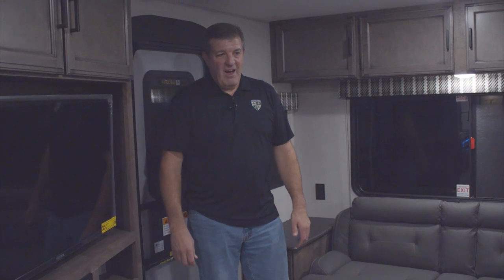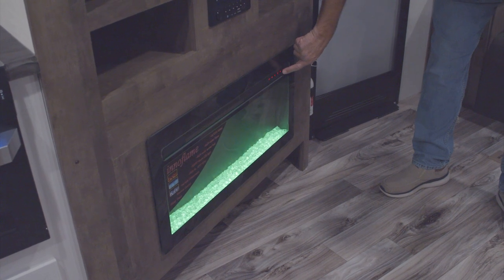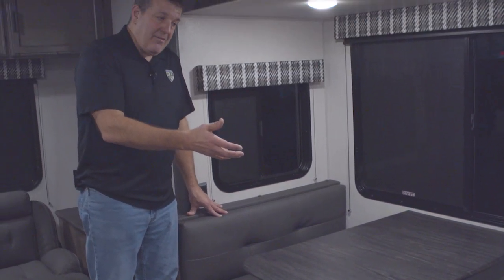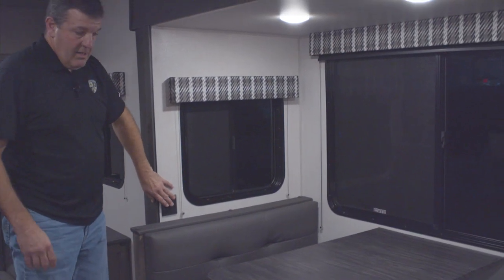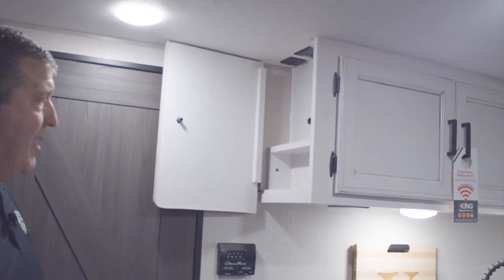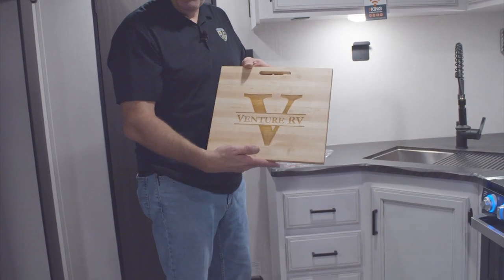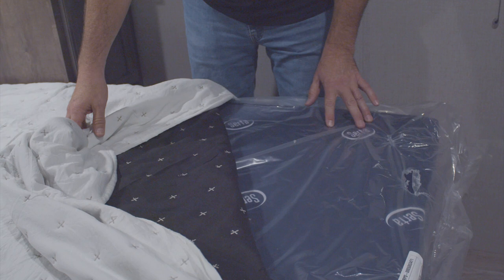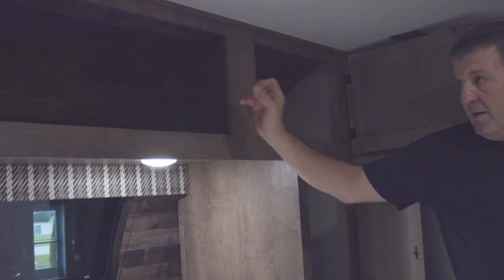2021 Venture RV Stratus SR261VRL Ultra-Lite Travel Trailer Interior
View the interior features of the 2021 Stratus SR261VRL ultra-lite travel trailer from Venture RV. For more information on Stratus ultra-lite travel trailers visit: